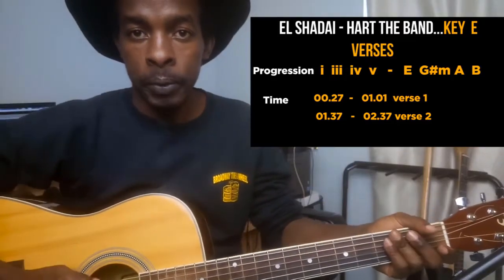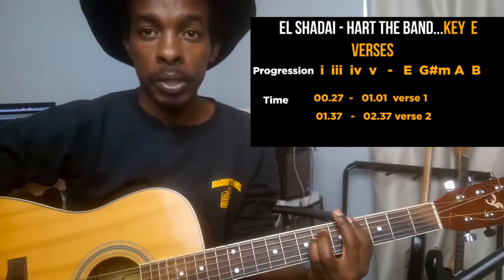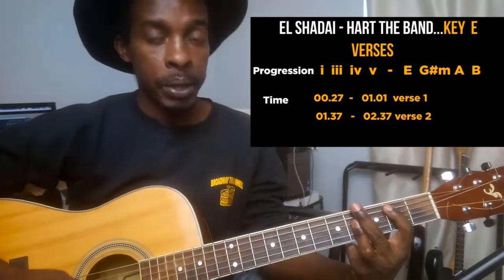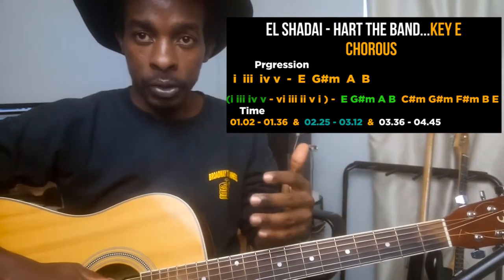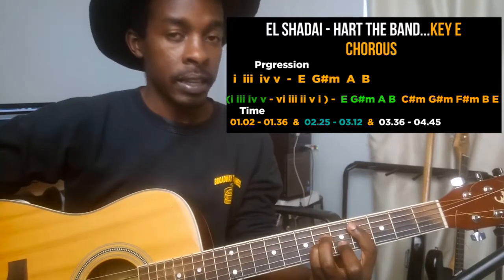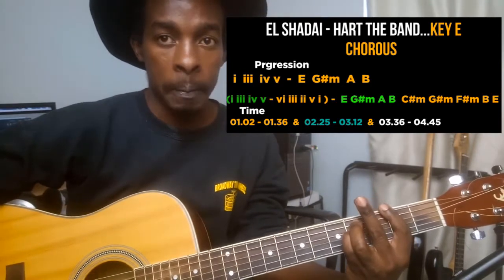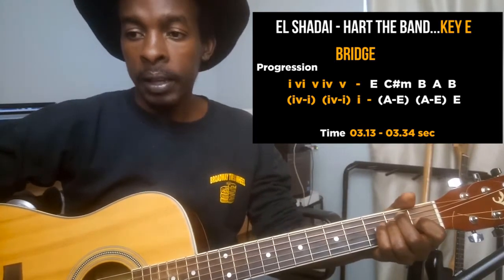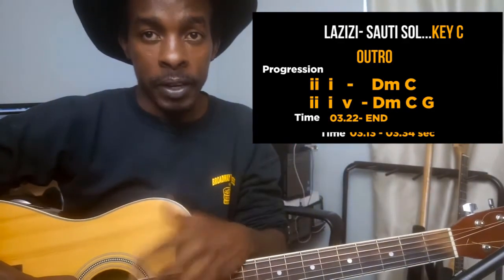El shadai - Hart The Band (HOW TO PLAY EL SHADAI ON GUITAR LESSON /TUTORIAL)